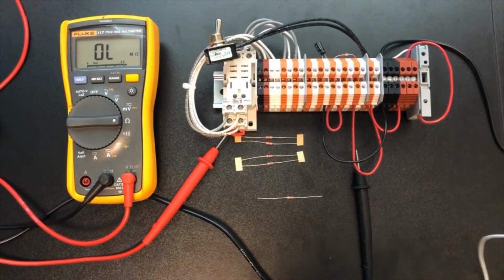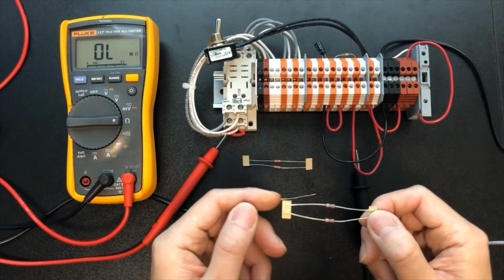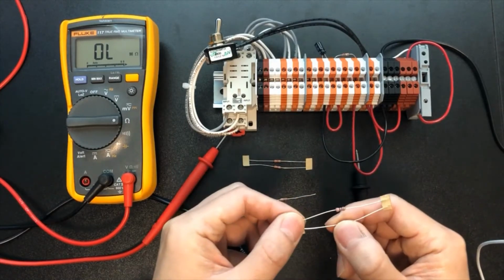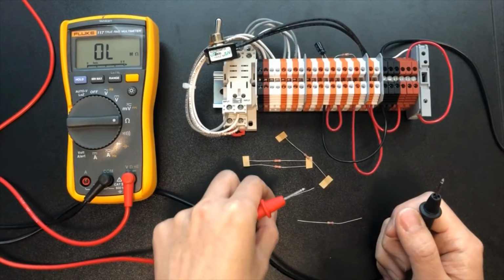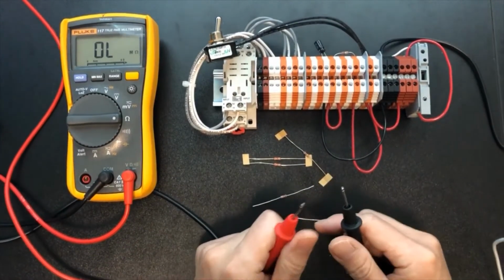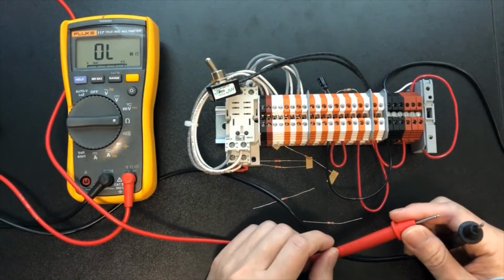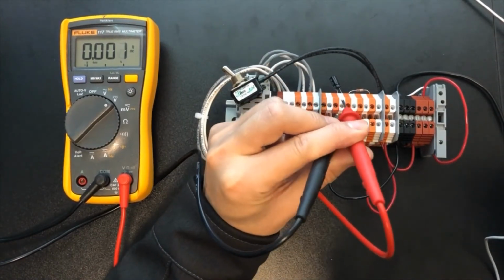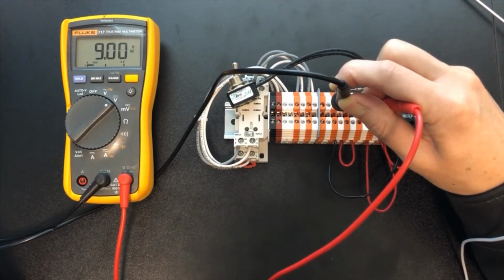Lab3 demo video